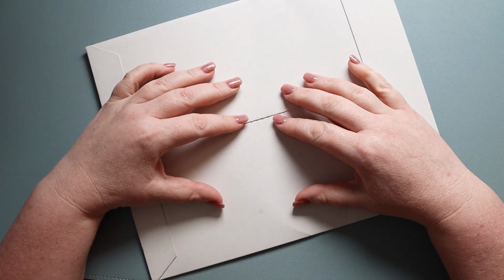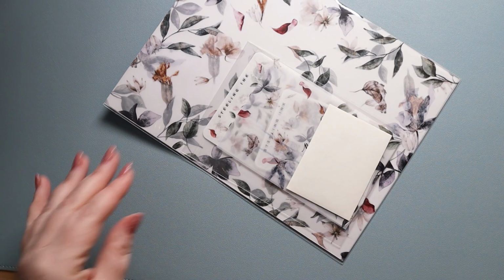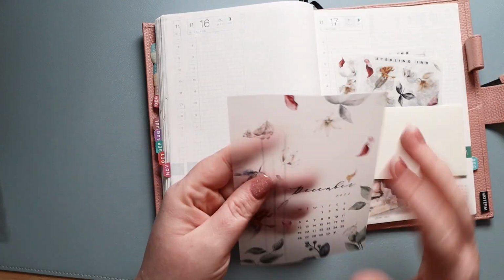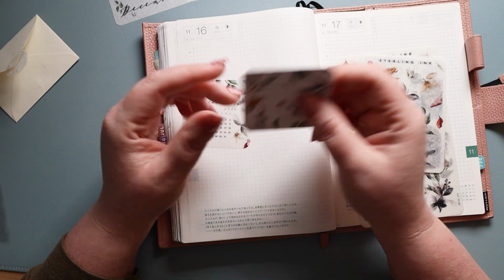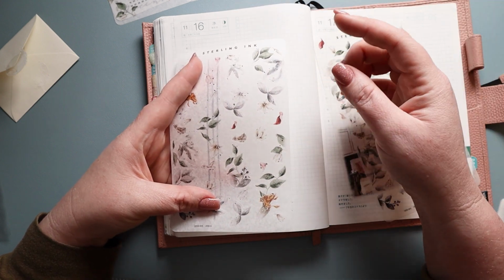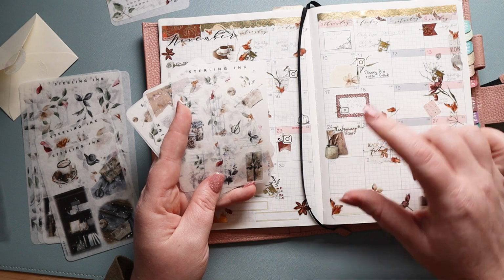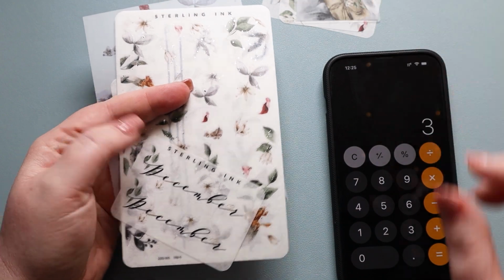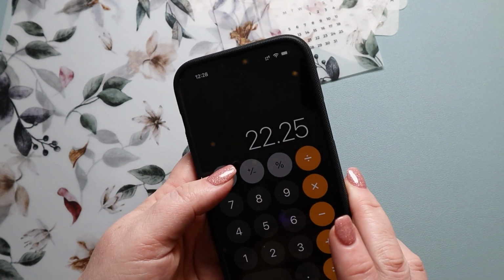Sterling Ink Planner Subscription Unboxing and Value Breakdown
@SterlingInk Oct 2022 Subscription Unboxing
PR code: Jess 20

As my November challenge to open as many planner subscriptions as possible today we have subscription number two. This is a planner sticker subscription kit from Sterling Ink. This is a $35 a month subscription billed on the 15th and shipped the last week of the month. This subscription offers a variety of stickers that can really fit any planner or planning style. In todays video we take a close look at not only what comes in this subscription but we break down the cost of each item. You can see how much you are saving by buying this as a subscription rather than through the store. I'm excited to see what everyone else thinks of this subscription.

0:00 Intro
3:02 First Look
4:02 Vellum
5:55 Stickers
17:43 Cost

PR Codes:

Jess15

Jess20

All thoughts are my own however I do receive some stickers I use for free or at a discounted price associated with being on a PR team.